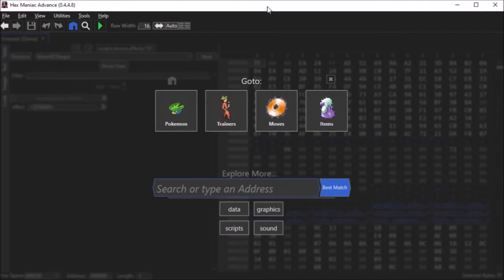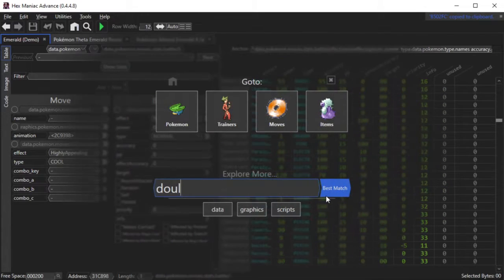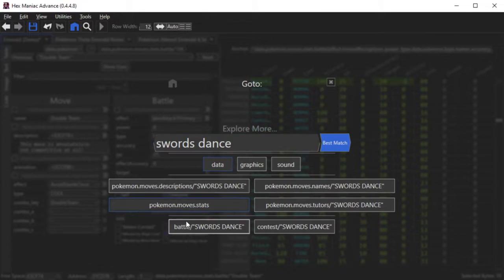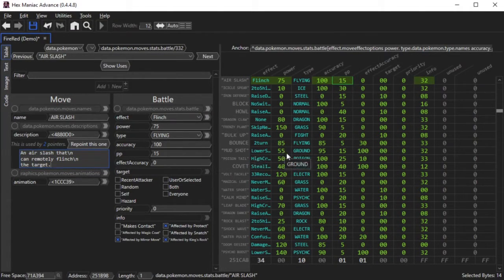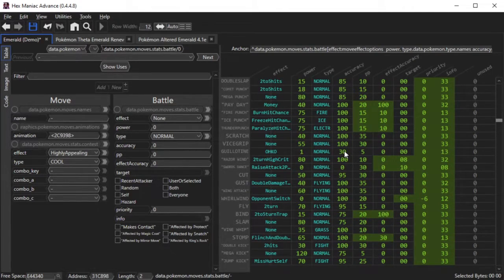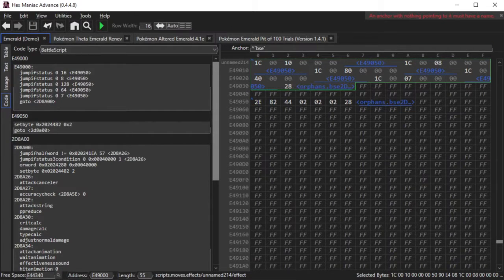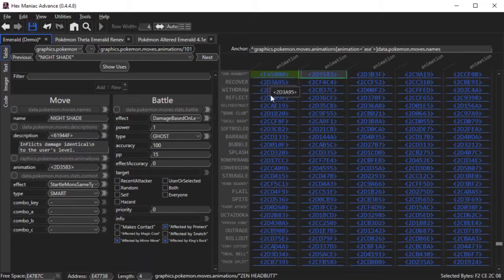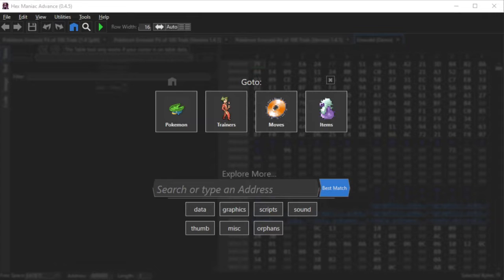Hex Maniac Advance | Basic Tutorial #3 | Moves Editing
This video is a tutorial for ROM hackers who are learning how to navigate Hex Maniac Advance, the best ROM hacking tool for Generation III games. This video specializes in editing Pokémon moves with the goal to show users how to customize them in various ways. It also shows them the required utility to allow expanding moves.

You will learn a lot in this tutorial, and I hope you enjoy the video!

(It encompasses move animation editing, battle scripts to implement, etc.)

If you find any bugs, crashes, and/or debug asserts in the latest (debug) versions of Hex Maniac Advance, report them in our discord server.

When ROM hacking, regardless of the tool you're using, make sure to make backups periodically in case something unfortunate happens. In Hex Maniac Advance, click [Fire], and click [Export Backup]. After stating your most recent change to your ROM hack, you'll be good to go.

0:00 Introduction
0:28 GitHub & .NET 6 Desktop Runtime
1:37 Moves table
2:30 Editing a move's attributes
5:19 Making the move Scald
6:30 Backing up your ROM
7:17 Move expansion
10:19 New move effects
14:32 Mix & match move animations
17:25 Conclusion